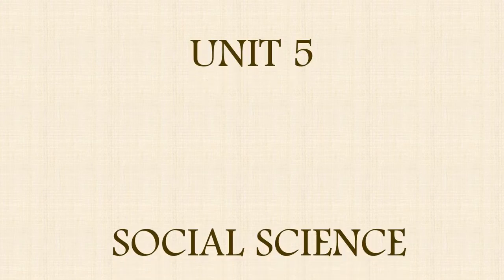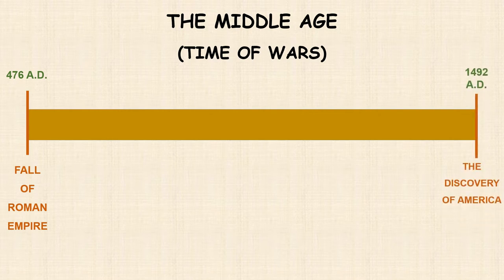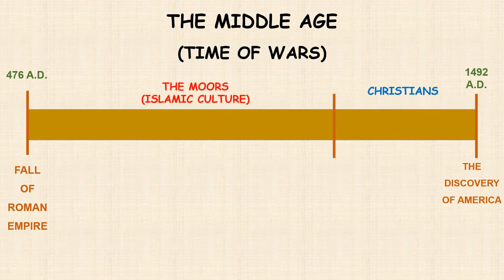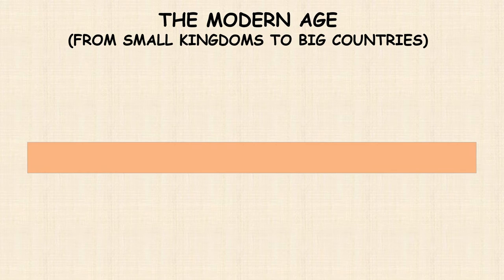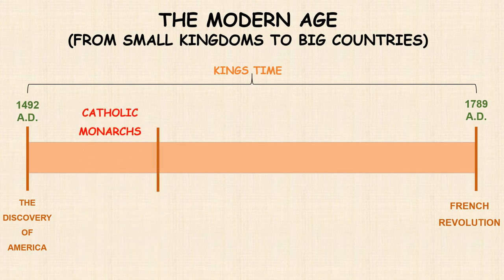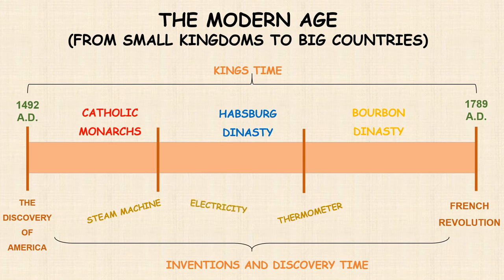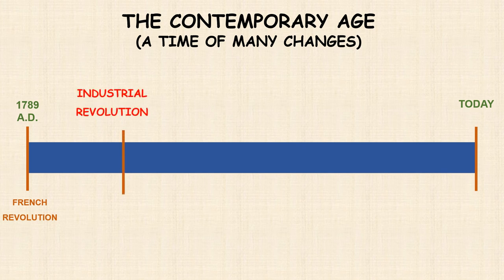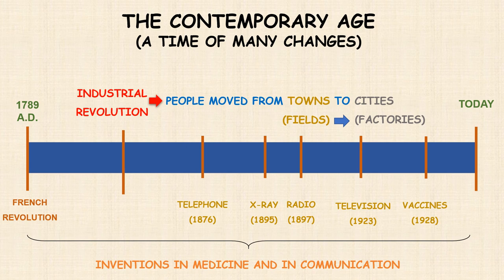VALDEBERNARDO 3 EP SOCIAL SCIENCE Time and History part 3